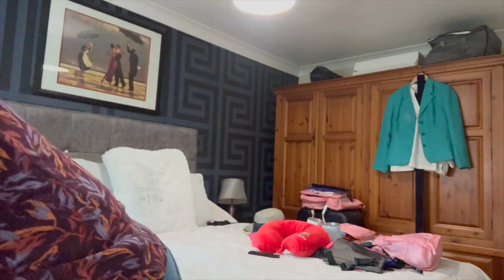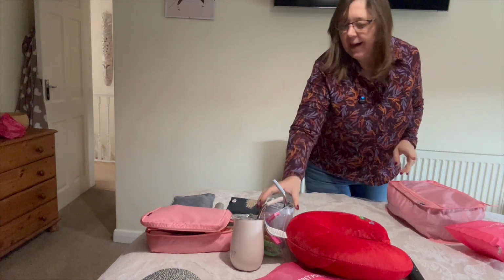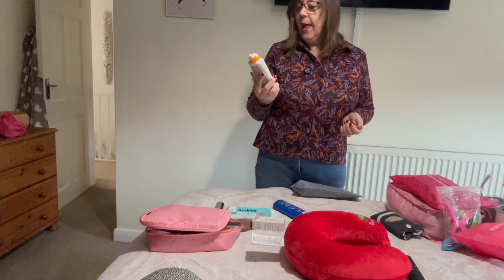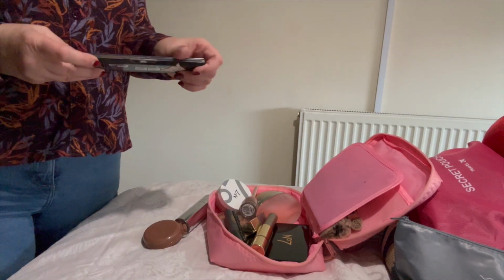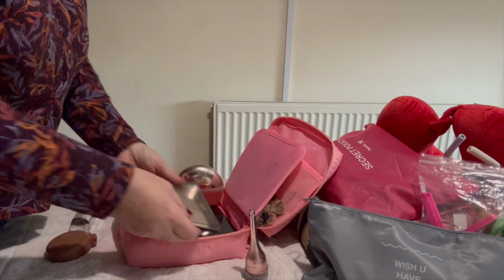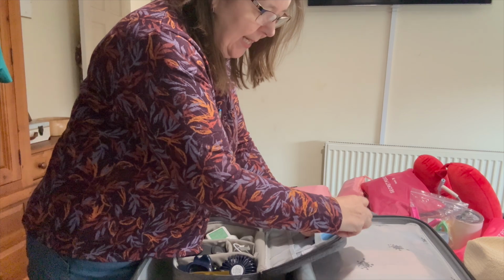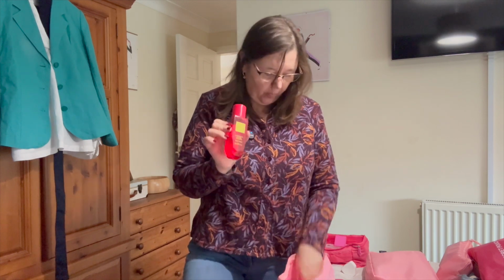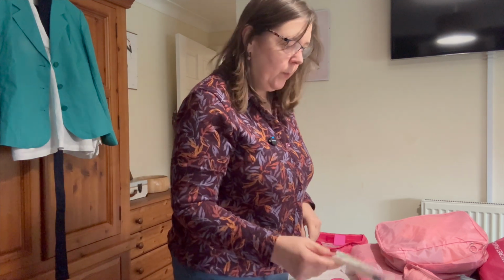The Caribbean, Pack with me. Part 2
The final pack! As I get ready to set off to the Caribbean. See what bits and bobs, toiletries etc I'm taking and some tips for packing and for whilst we're away.

BAGAIL Packing Cubes for Suitcase 8 Set, Lightweight Luggage Packing Organizers Packing Cubes for Travel Accessories
Lamicall Waterproof Phone Pouch Case - [2 Pack]
Portable Selfie Stick Handheld Vlogging Holder Mount for 60-85mm Width iPhone Samsung Tracfone Android
My Bosch Tassimo coffee machine
Coffee pod holder
Reusable Tassimo Coffee Pod
Shark Cordless Stick Vacuum Cleaner with Anti Hair Wrap
CUESVAP Oil Spray Bottle, 100ml
DIY Doctor High Pressure Shower Head, 5 Adjustable Spray Modes - Chrome Finish - Universal Fitting
Shower Hose
Checkout our guest house in Skegness for upto date deals
Start shopping below on Amazon. Add any item to your
basket to get started with your FREE 7 day try Kingdom